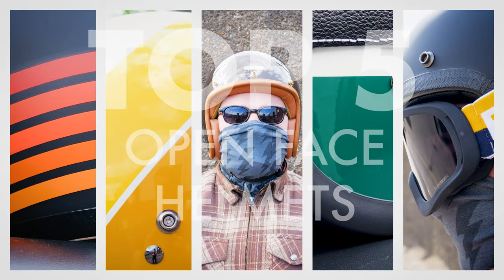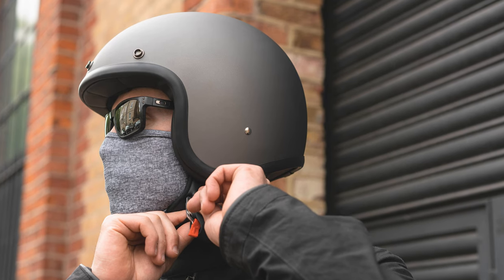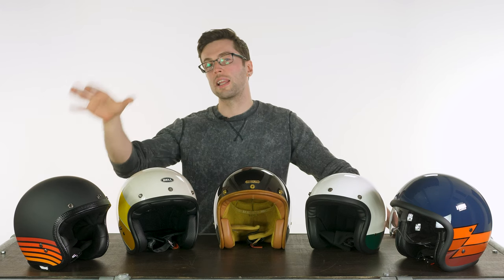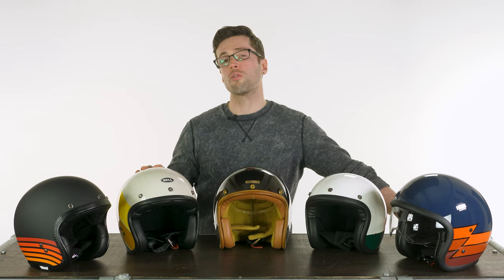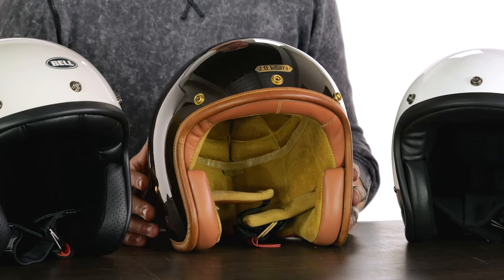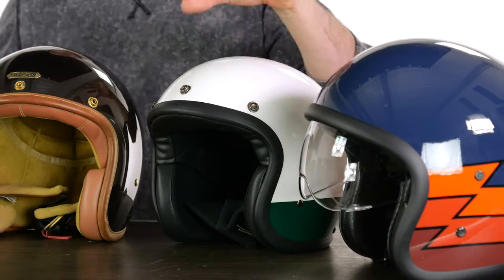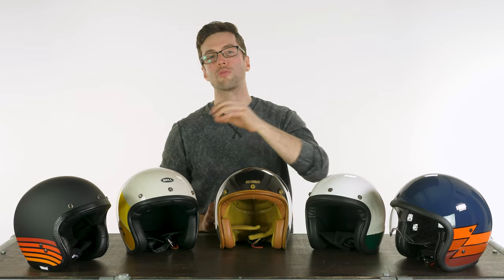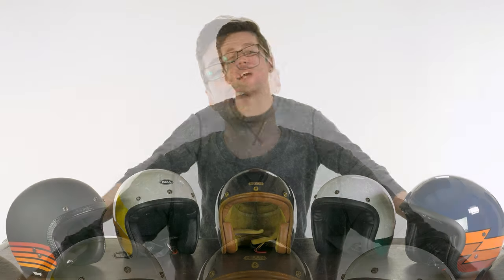Top 5 Open Face Helmets 2022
00:00 Intro

01:25
ROEG JETTSON 2.0

02:50
BELL CUSTOM 500

04:20
HEDON HEDONIST

06:15
DMD VINTAGE

08:12
ROEG SUNDOWN

SHOEI J.O. HELMET